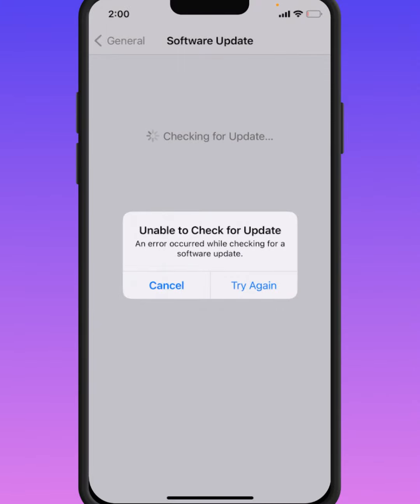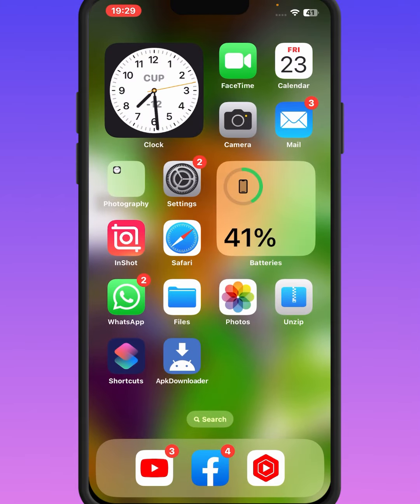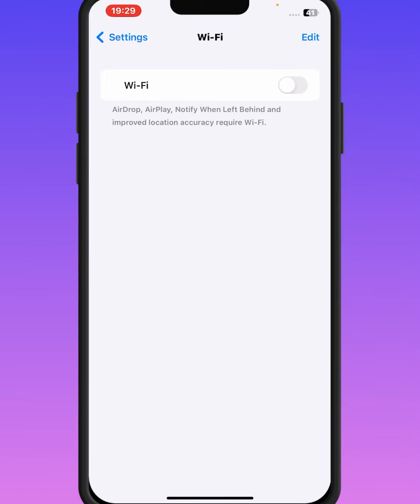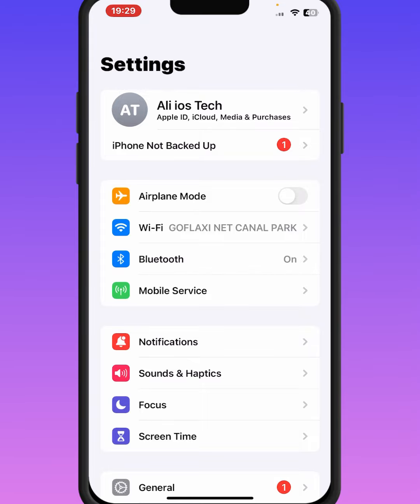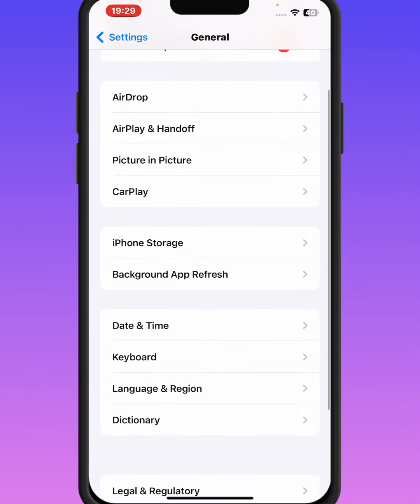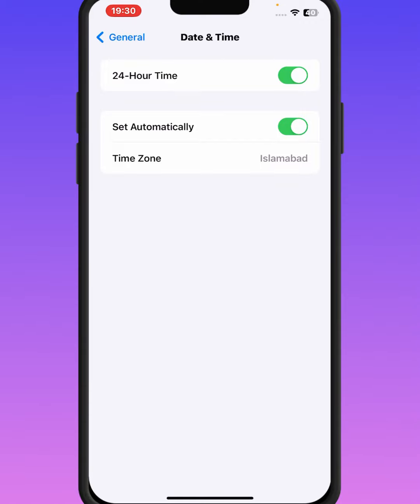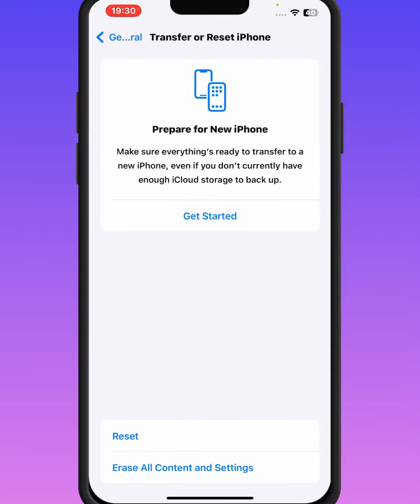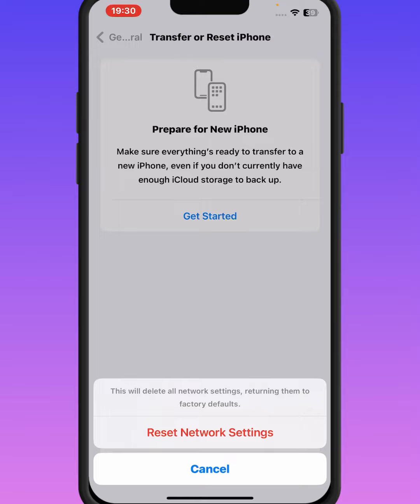How to Fix Unable to Check For Update An Error Occurred While Checking For a Software Update .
Hi Everyone Well Come to My Channel. In this video I gonna Show you "  How to Fix Unable to Check For Update An Error Occurred While Checking For a Software Update " on Your iPhone and Android Phone .